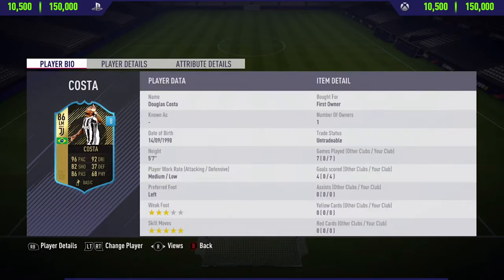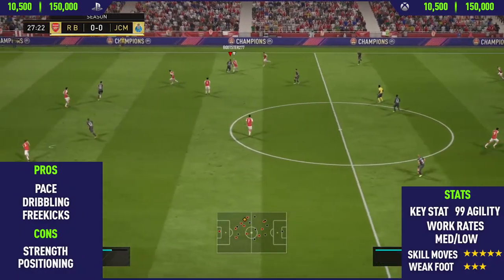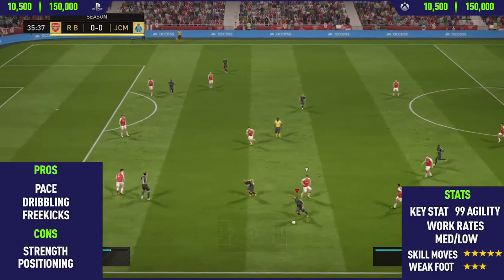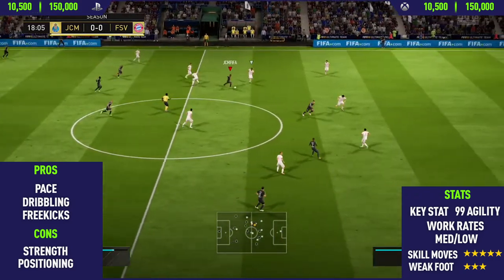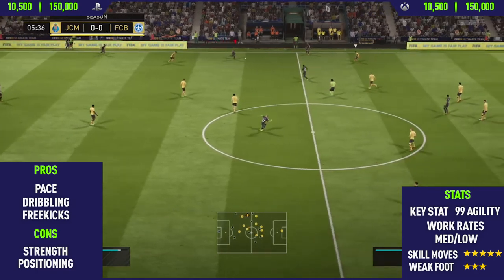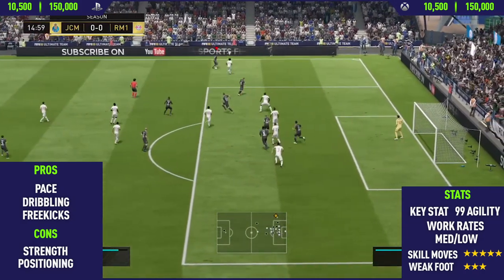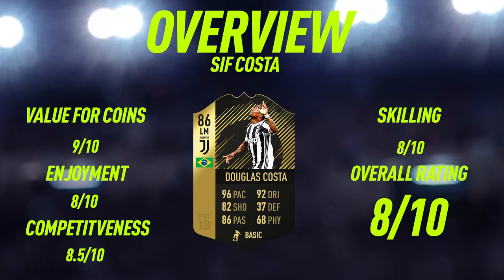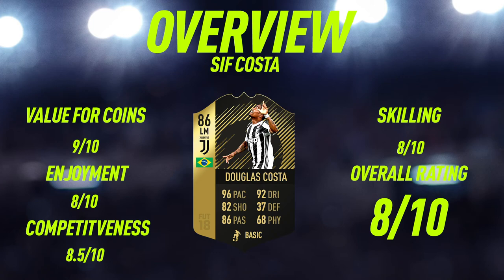SIF Costa (86) Player Review - FIFA 18 Ultimate Team Player Review!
Welcome back to a brand NEW FIFA 18 Player Review on my channel. In today's video I review SIF Costa In the video I talk about his pro's / con's whilst showing you the best goals I scored with him.